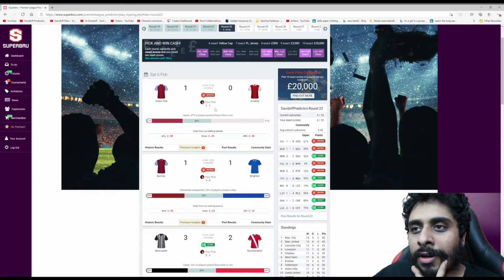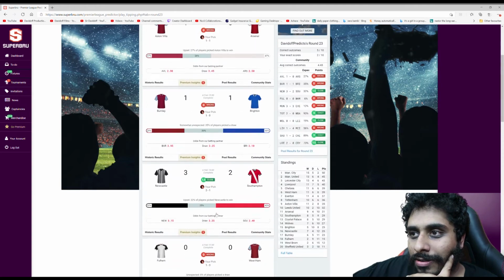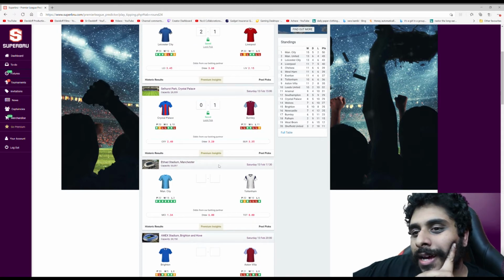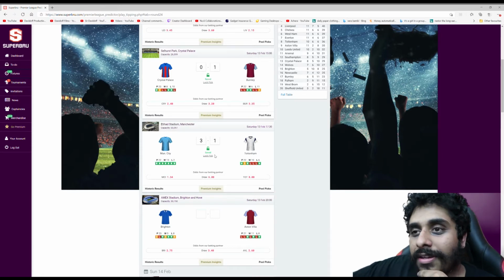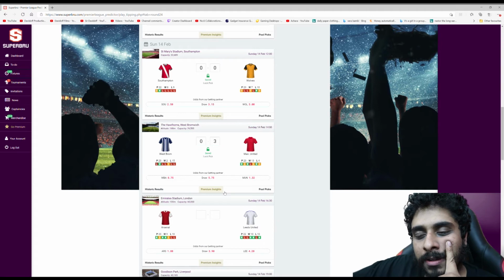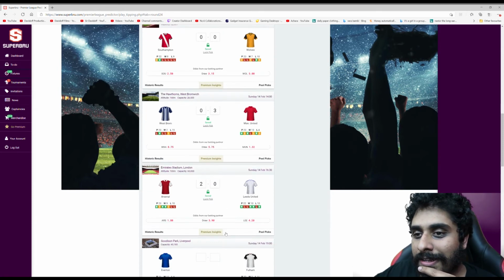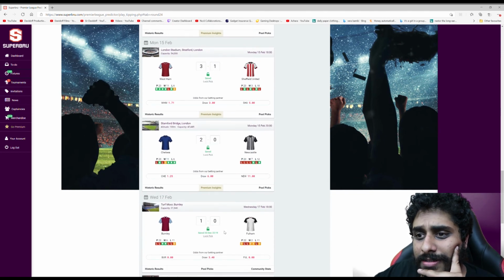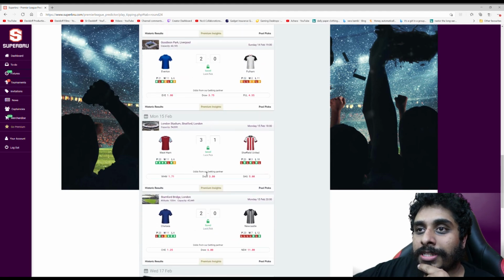Premier League Matchday 24 Predictions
Do you need help growing your YouTube Channel? Try Tubebuddy! They have some helpful features and if you don’t want to pay, there’s also a free version you can try out.

Would you like some decent glasses for a cheap price? Well, check out Firmoo’s offer of $4.95 a pair for new customers

I mainly use Camera audio but this is my current Microphone

Lighting Kit

1080p Gaming Monitor

Camcorder (Not used that often)

My PC is an Acer Predator.

Playlist of all the music I currently use on my channel. Music I used in the past may no longer be